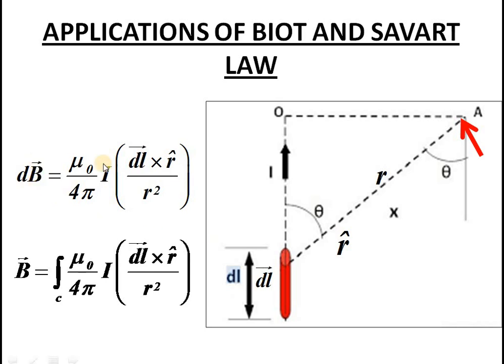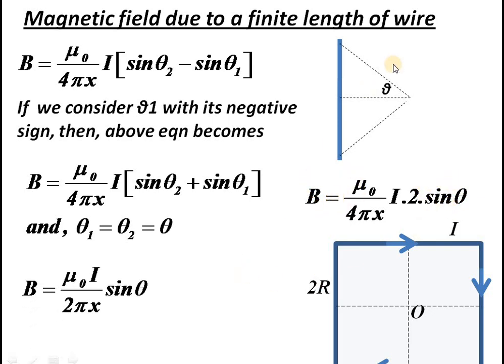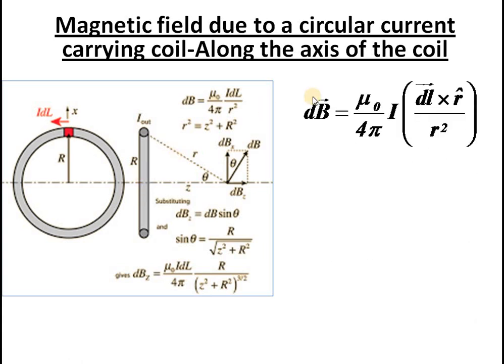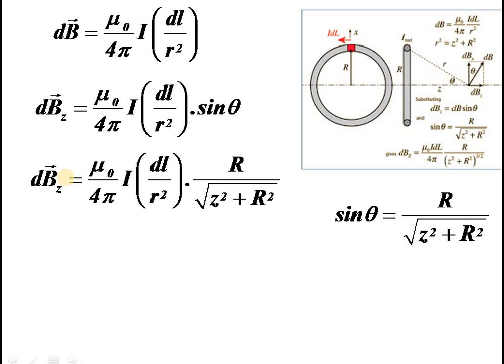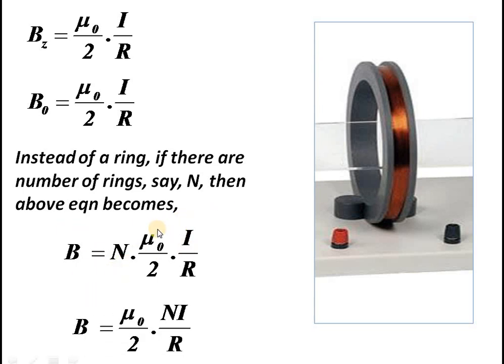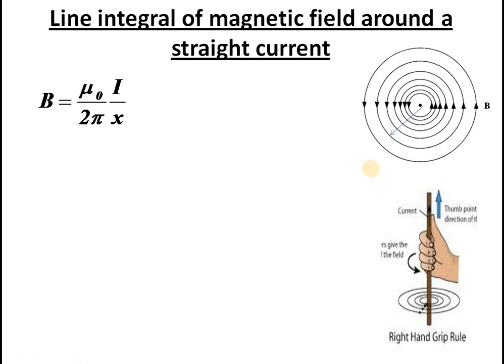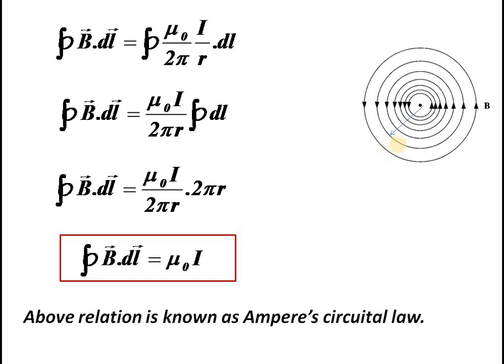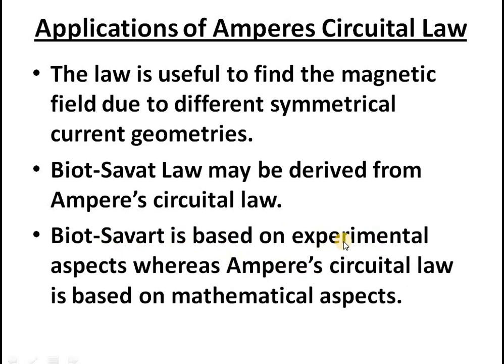MAGNETOSTATICS PART 6 CIRCULAR COIL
FOR UG CLASSES